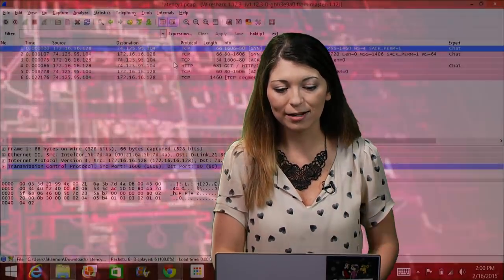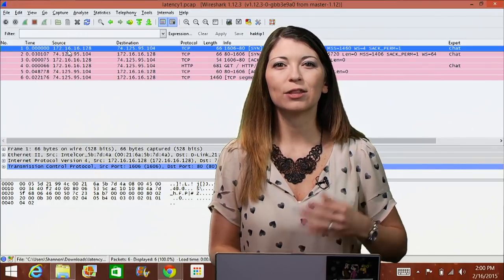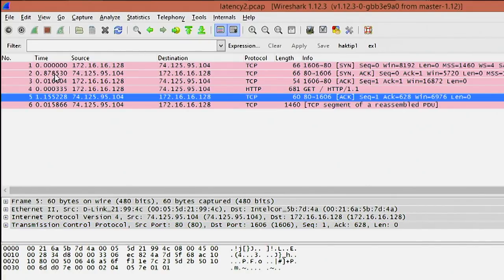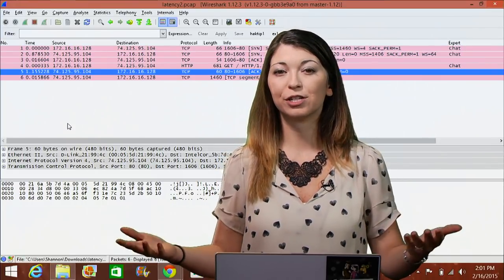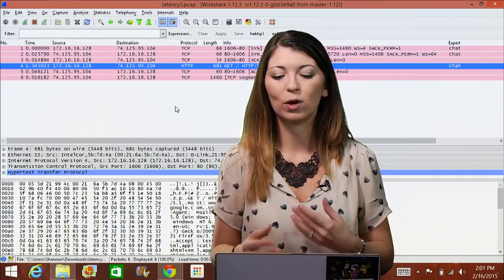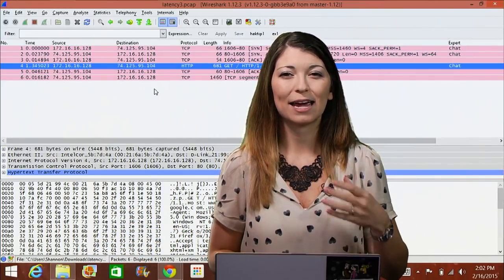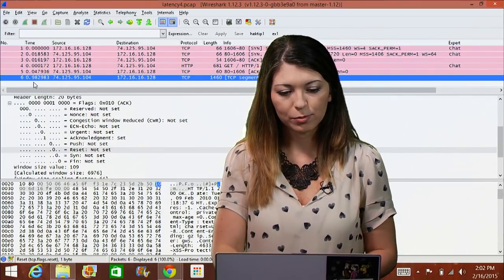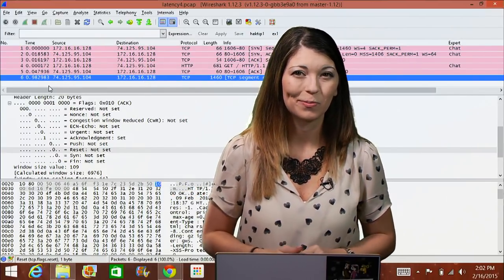Wireshark 101: Understanding High Latency, HakTip 136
Hak5 -- Cyber Security Education, Inspiration, News & Community since 2005:
Today on HakTip, Shannon explains high and low latency, and how to determine which machine is causing the latency via Wireshark.

We have discussed high latency a bit in my previous HakTip, but I wanted to go into it with some more detail. As you look at packets in a Wireshark capture, you'll notice that with a normal connection, your transmission happens in under a second.
Now if you look at a few packets with slow communication, they show up to be almost a second each. This would be called wire latency because of the slowness happening on the wire, not the source or destination.
Now what if the slow one happens to be the HTTP get request? In this case the only latency is happening from the client, so there must be an issue on the clients machine.
Lastly, if the slow packet happens to be from the server as an HTTP packet, we know HTTP has to go through the application layer and it takes some processing... the server must be having an issue with processing that packet.
Next up is a network baseline. Knowing what your network baseline is is important in figuring out network issues. A baseline is an understanding of what kind of latency your network usually runs at, and what you should normally expect.
If you need a site baseline, you'd probably want to record normal protocols in use, broadcast traffic, authentication sequences, and data-transfer rates. For a host baseline, record the protocols, idle and busy traffic and times, startups and shutdowns, authentication sequences, and associations and dependencies. For an application baseline, you'd want to pay attention to protocols, startup and shutdown procedures, associations and dependencies, and data-transfer rates. Depending on how busy your network might become (i.e. a bank has busiest hours during lunch time, and it dies off in late morning or when they are closed) you might want to make several baselines for different times of day. Keep your baseline secure, and make your own .pcap files of each.